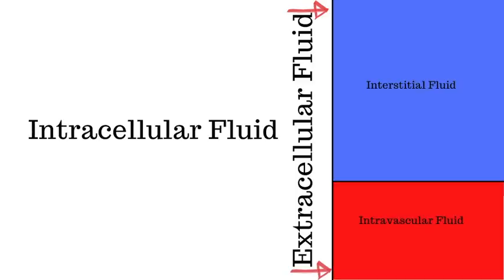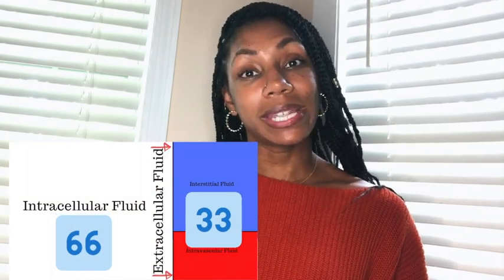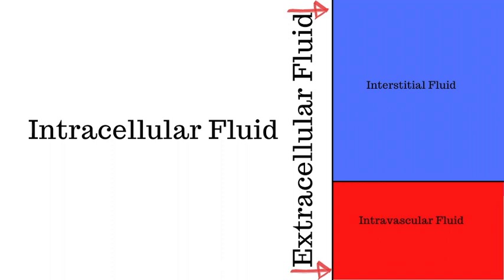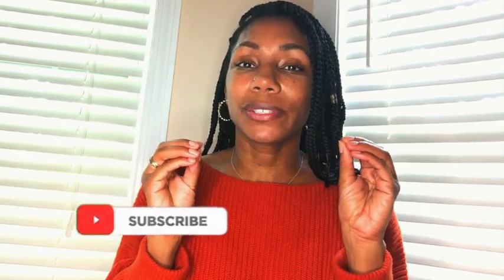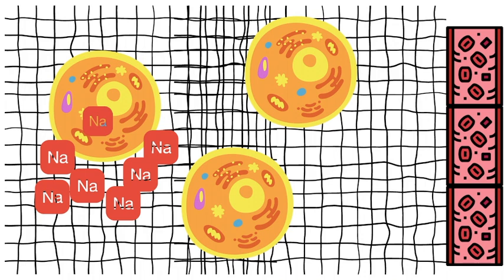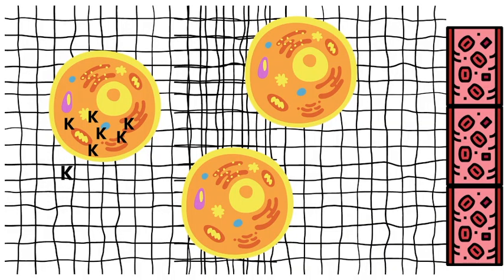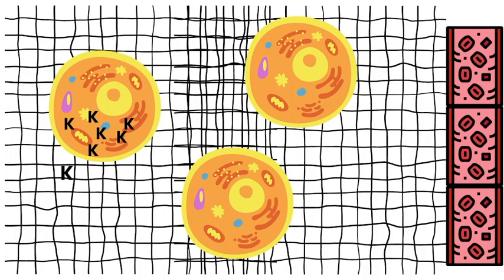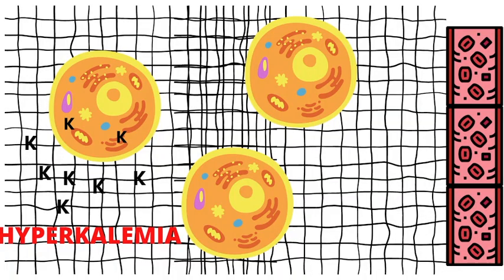FLUID THERAPY SERIES: PART ONE || UNDERSTAND THE BASICS